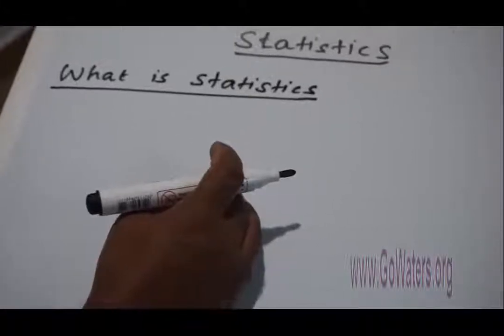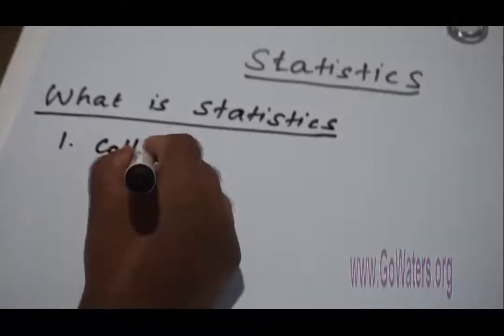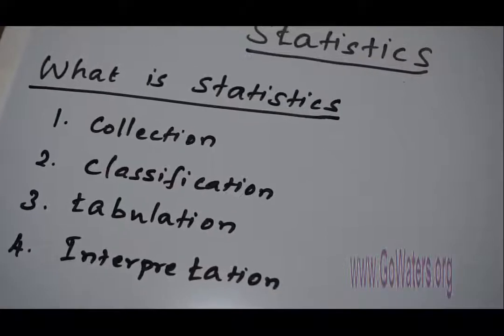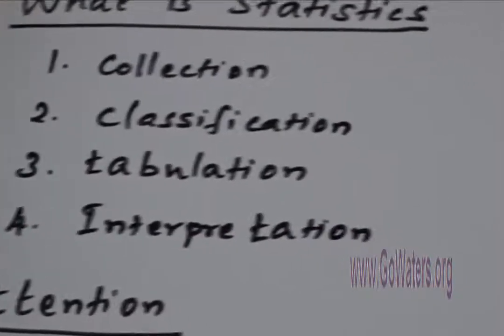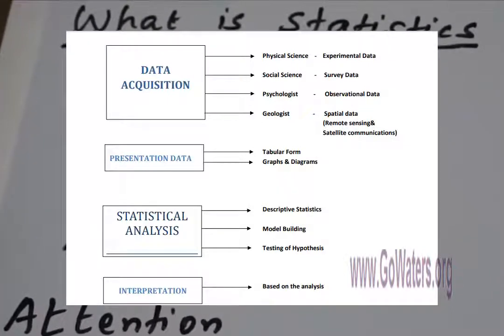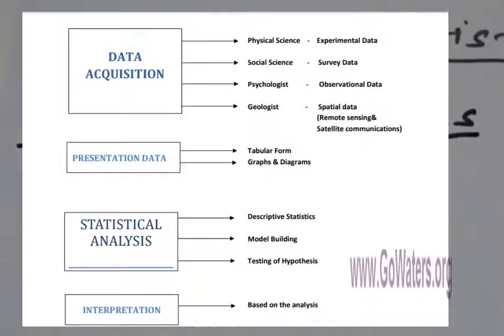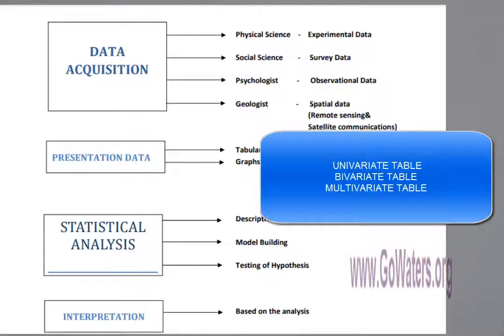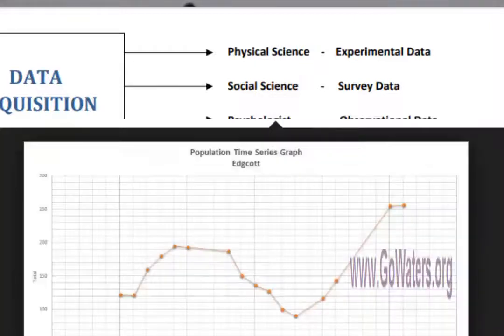What is Statistics ?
This Course is Designed for all Medical Students who are heading to Acquire knowledge in Statistics.